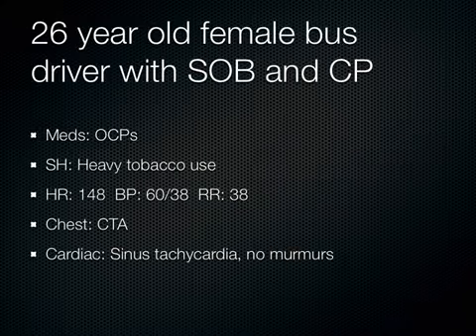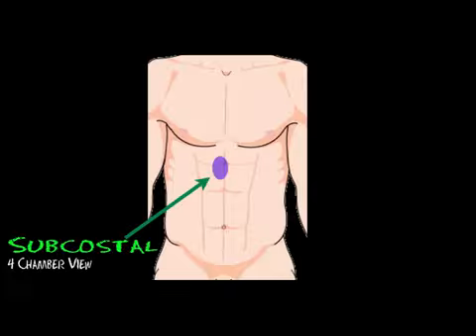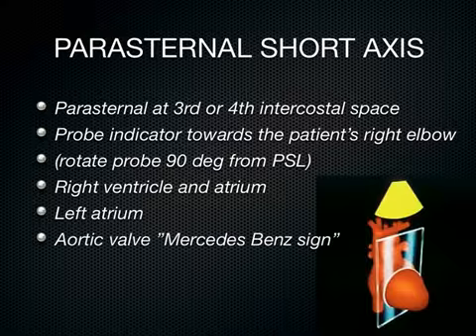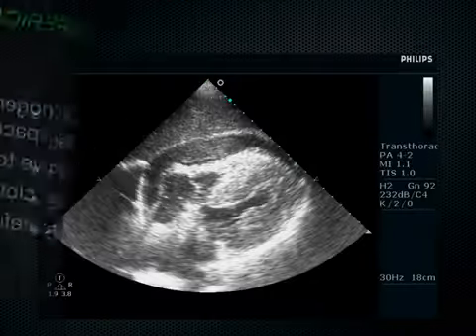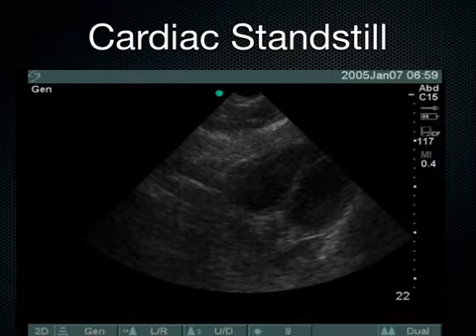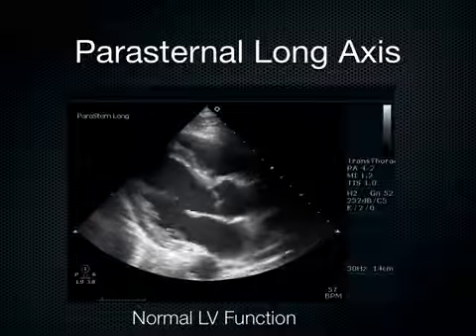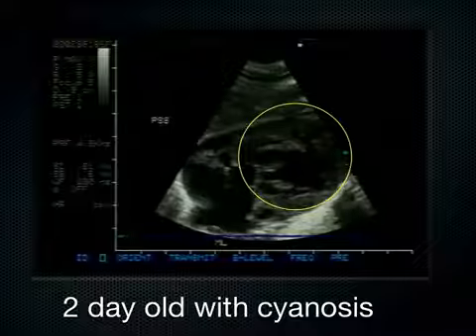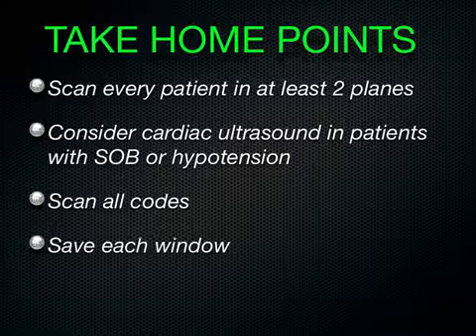Emergency Ultrasound Course Lecture 4 Cardiac Ultrasound by UCI YouTube